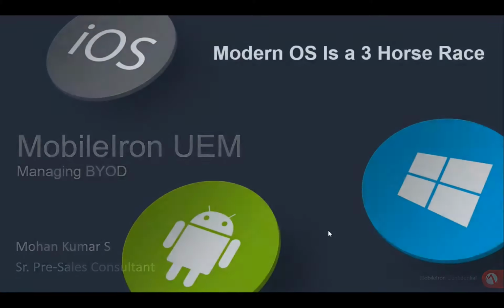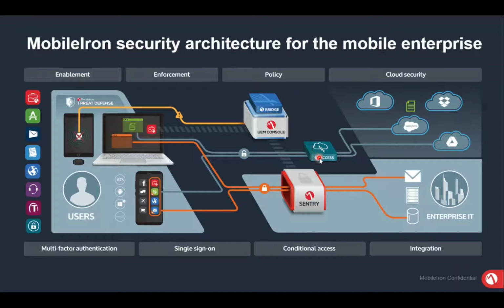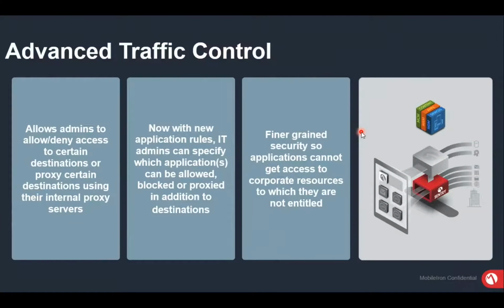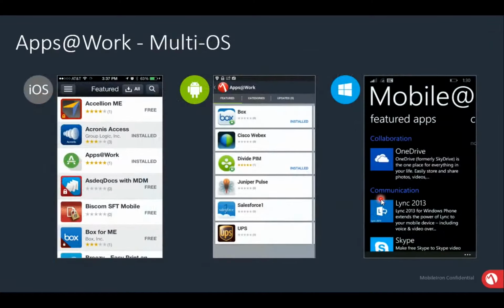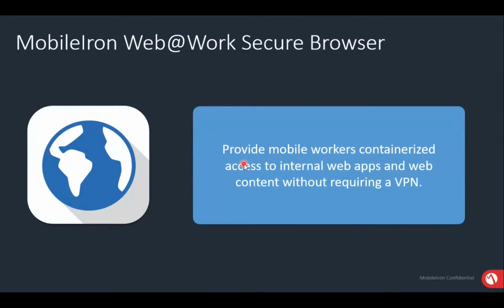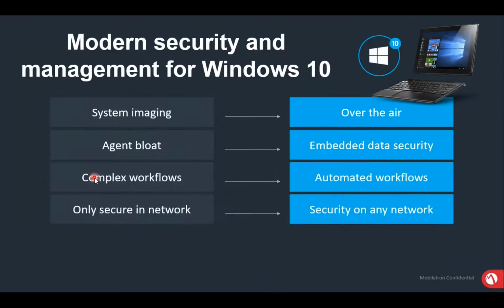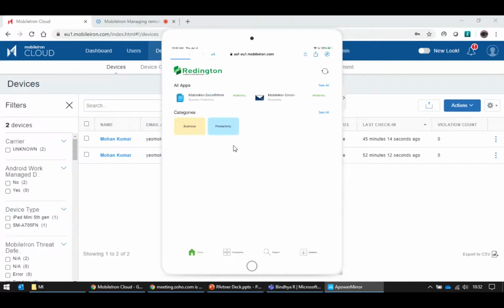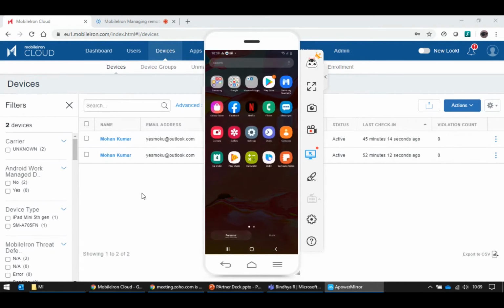Redington & MobileIron Webinar-Managing remote BYOD/Corporate devices accessing corporate data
Redington & MobileIron Webinar-Managing remote BYOD/Corporate devices accessing corporate data-04/06/2020

Companies that did not have a BYOD strategy are creating one fast. Companies that did have a BYOD strategy are now scaling it beyond the capacity with which it was originally designed. What does this mean for corporate data? New teleworkers will face challenges with enrolling devices in BYOD programs, using new applications, accessing data, and even connecting to the internet. As an enterprise, how do you enable your new teleworkers to do all these things securely and meet corporate guidance around data? These are extremely important questions that require a robust unified endpoint management (UEM) platform.